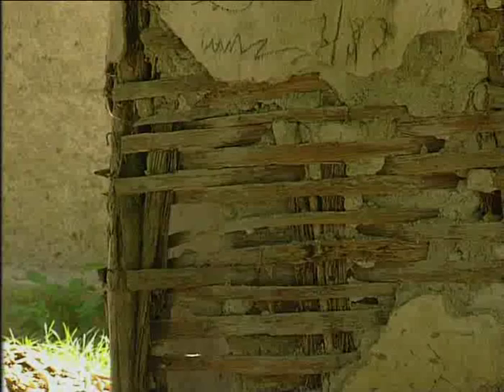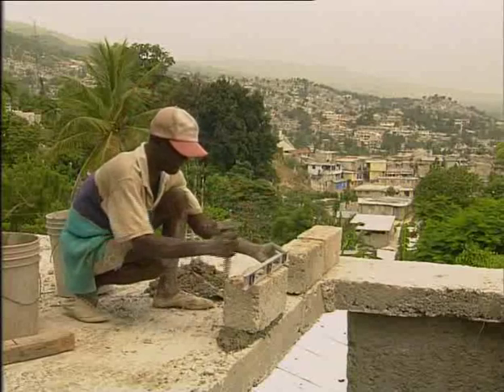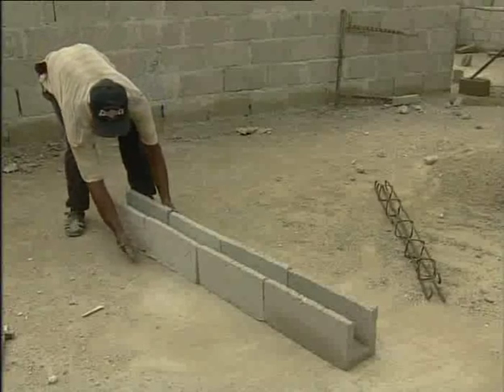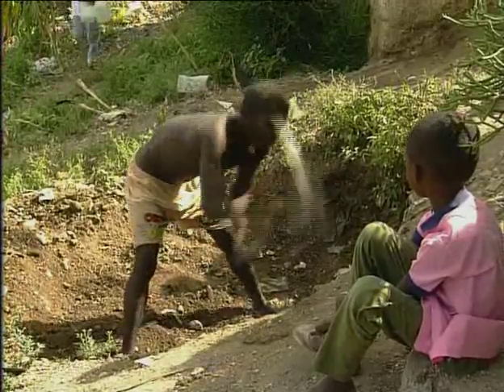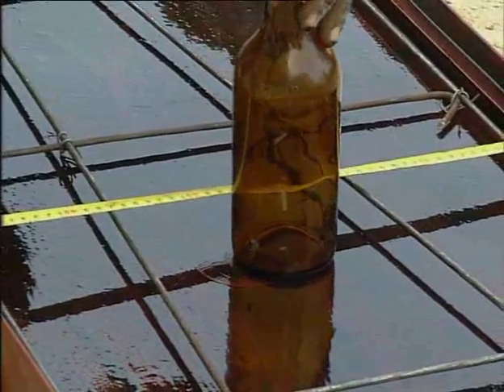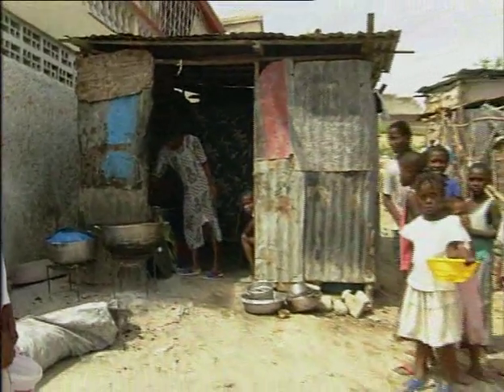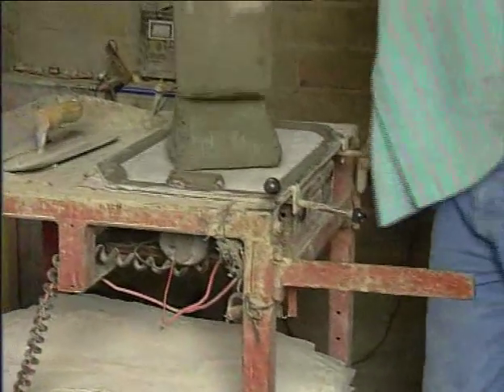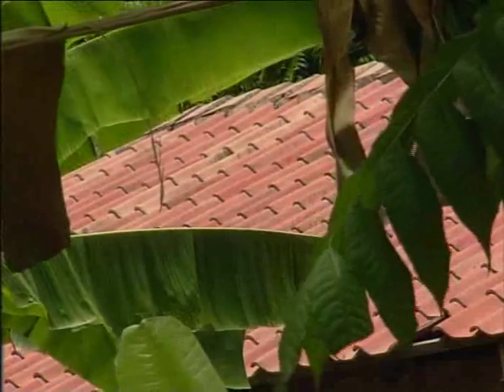Cement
This video summarizes recommendations on how to use cement to build a house.

For the roof, it is better to use tiles of vibrated cement than corrugated metal sheet. Vibrated cement insulates better and does not rust.

For the walls of houses, perforated concrete blocks are used.

This short film is part of the skills development campaign "Learning and Working" developed by UNESCO-UNEVOC.

It contains a set of video and print materials that showcase some practical examples of different activities persons can undertake in an informal setting in order to take up sustainable livelihoods, using simple and easily accessible materials and tools.

The films are accompanied by corresponding booklets. to access the booklet for this short film.

For more information on the skills development campaign "Learning and Working"

Directed by Ramigé Film Production
Produced by UNESCO